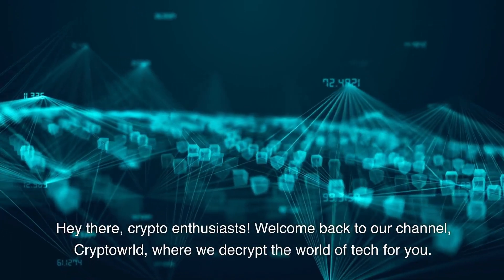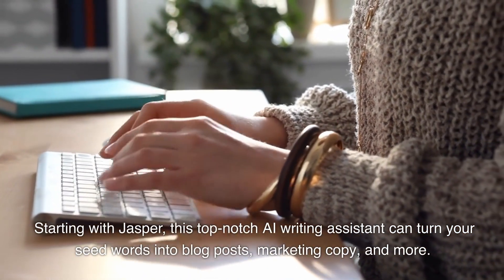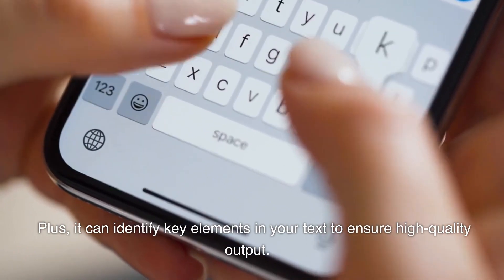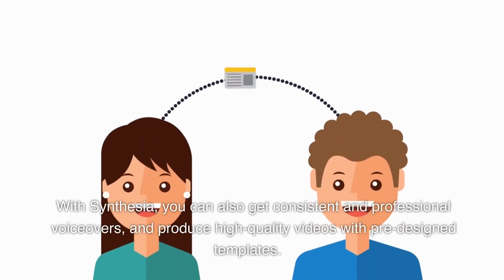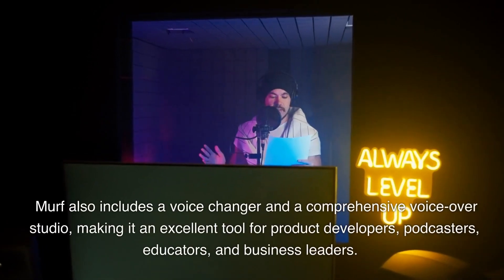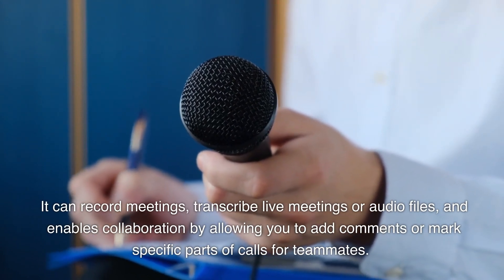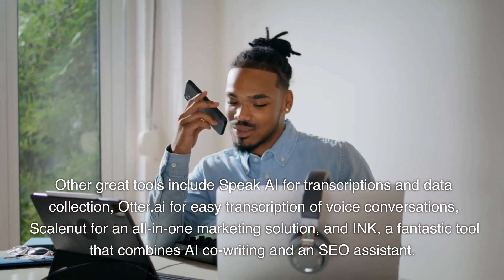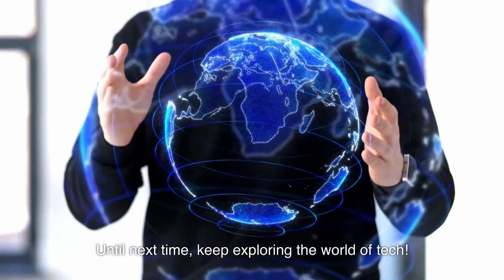Unlock Your Ultimate Productivity With 8 AI Chrome Extensions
Are you ready to level up your productivity game? Dive in as we uncover the 'Top 8 Life-Changing AI Chrome Extensions You Need NOW!' These incredible tools are packed with features that will transform the way you work, write, create videos, and even hold meetings.

From Jasper to Synthesia, Fireflies.ai to INK, we've curated a list of the best AI Chrome extensions that will change your online experience for the better. Don't miss out on these game-changing extensions that are about to revolutionize your workflow. Tune in NOW to unlock ultimate productivity! 🔥🚀